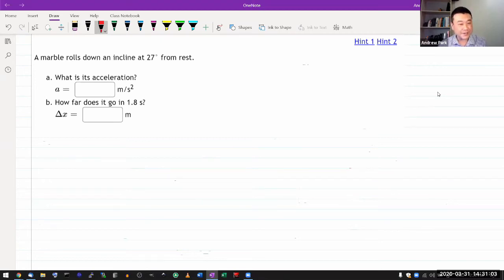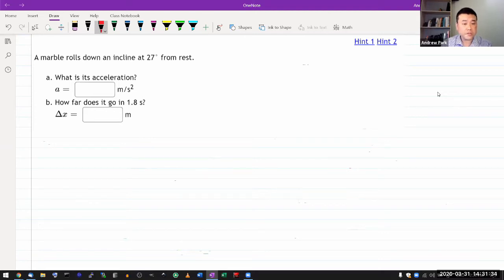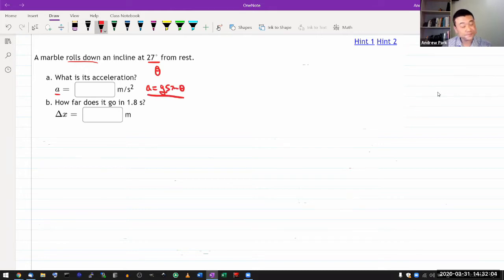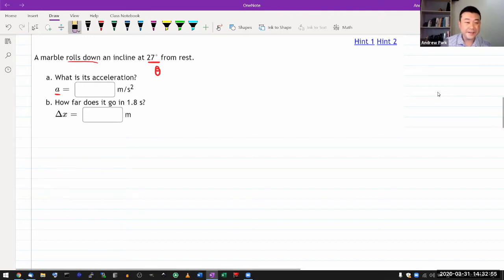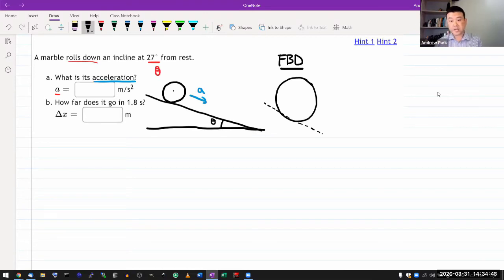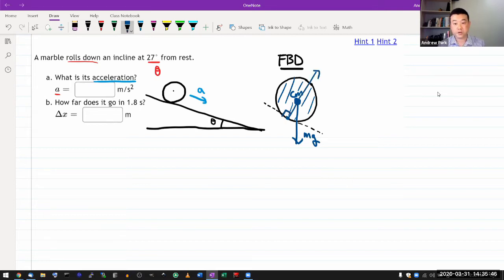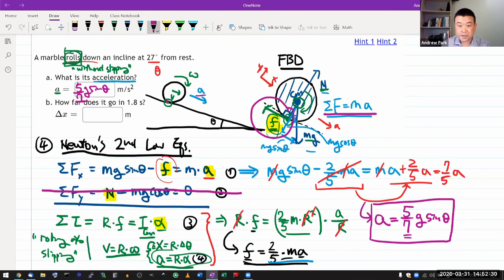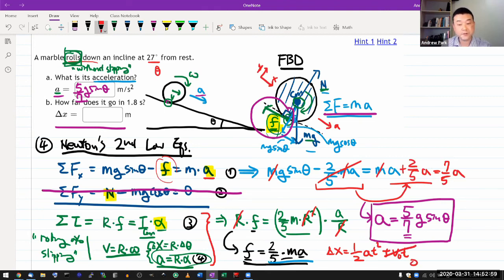Physics 4A - OpenStax University Physics Vol 1, Chapter 11, Problem 23